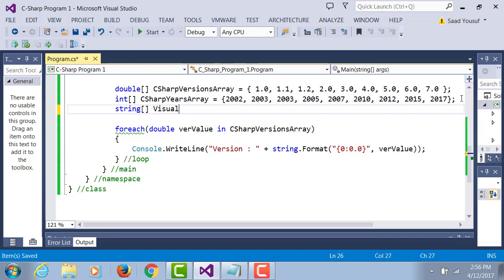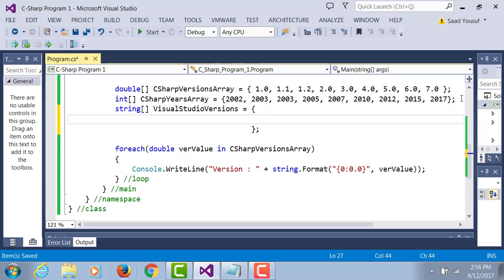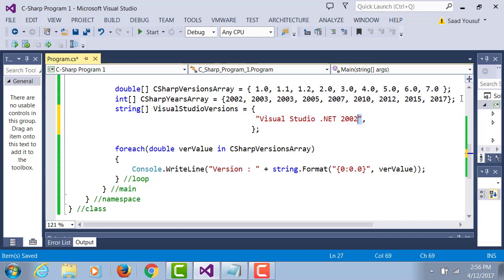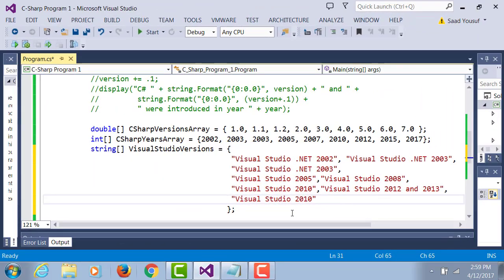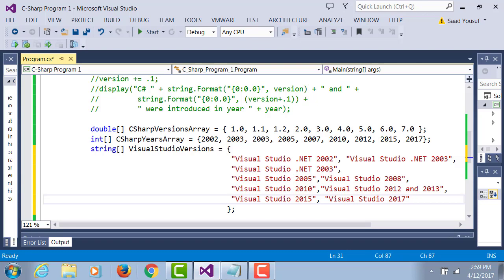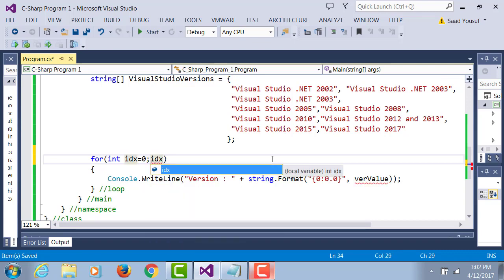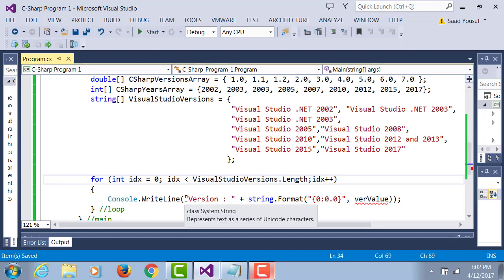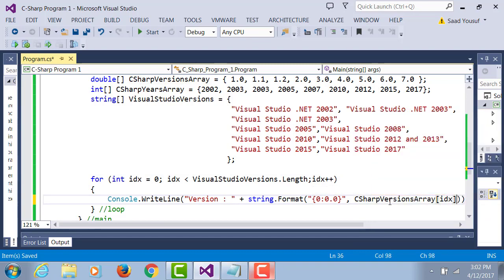Learning C# for VB.net Programmers - Parallel Arrays